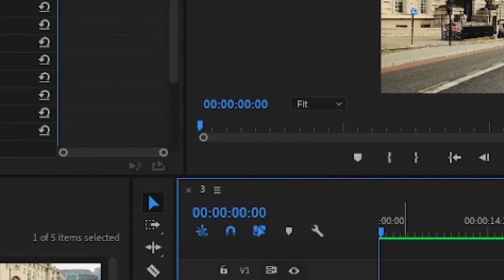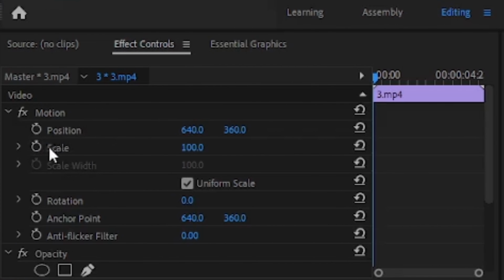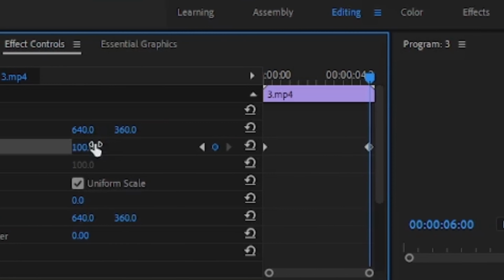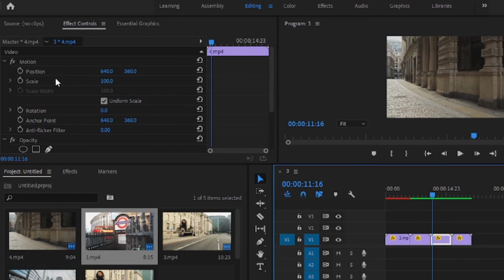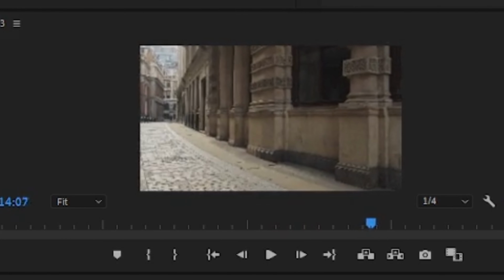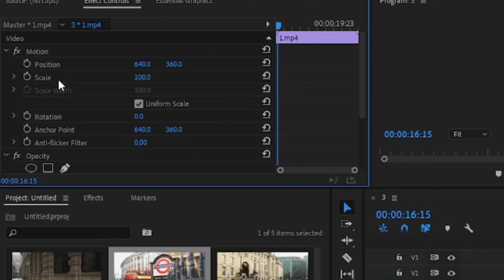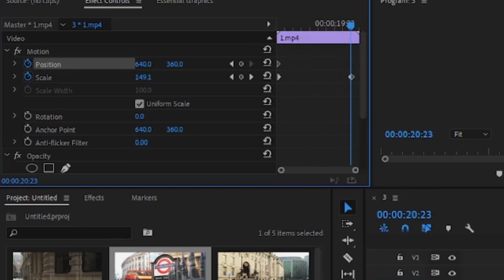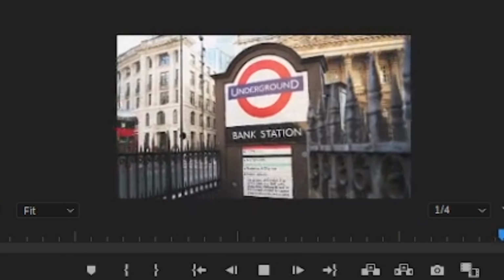How to Create Stunning ZOOM In and Out EFFECTS in Premiere Pro? #6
Create Stunning Zoom In and Out Effects in Premiere Pro:

Unlock the power of captivating zoom in and out effects with our comprehensive Premiere Pro tutorial. Whether you're a beginner or an experienced video editor, this guide will take you step-by-step through the process of creating stunning zoom effects that will leave your audience in awe. Discover how to control the speed, adjust the scale, and add seamless transitions using keyframes to elevate your videos to a whole new level. From basic techniques to advanced tricks, we'll provide you with the knowledge and skills to transform ordinary footage into visually mesmerizing masterpieces. Unleash your creativity and make your videos truly unforgettable with our Premiere Pro zoom tutorial.

TimeStamps:
00:00 - Introduction